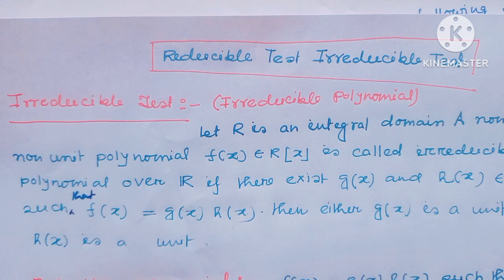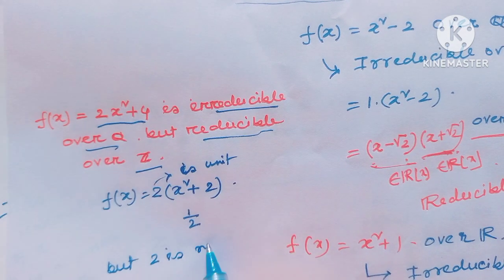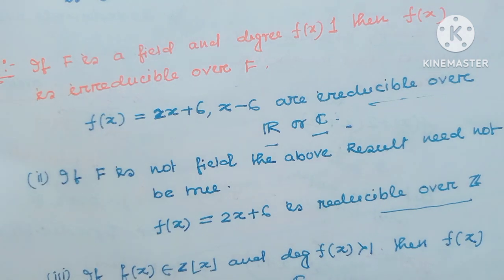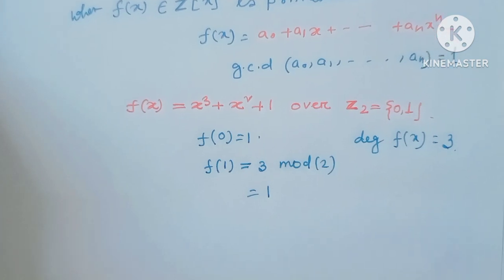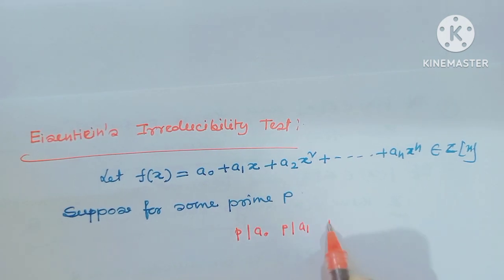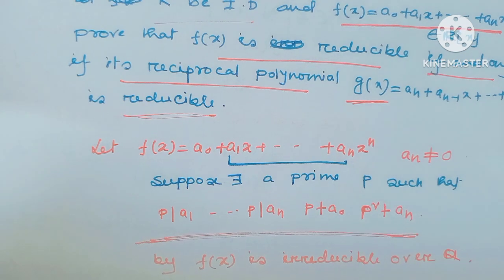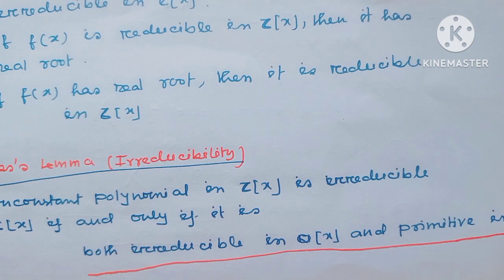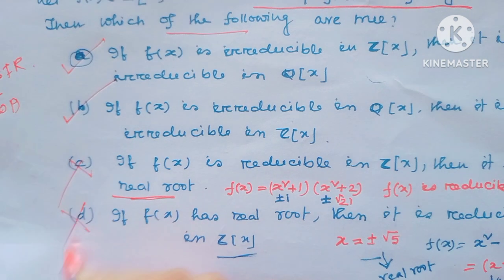Reducibility and Irreducibility Test for a Polynomial | CSIR NET QUESTIONS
in this video I have defineded some questions of CSIR NET about mod p test of Irreducibility and Eisentien's criteria of Irreducibility But at first I will highly recommend you please see my privious video of Ring Theory about Irreducibility Test the link has given below